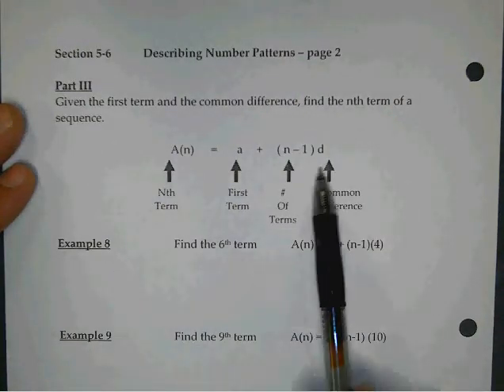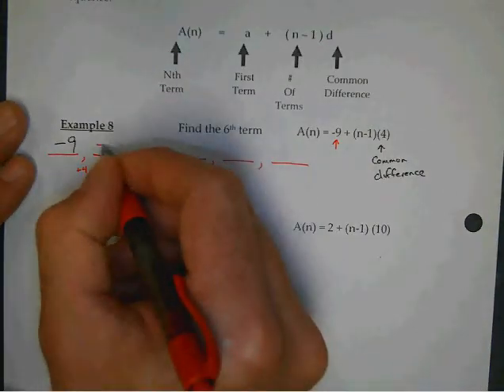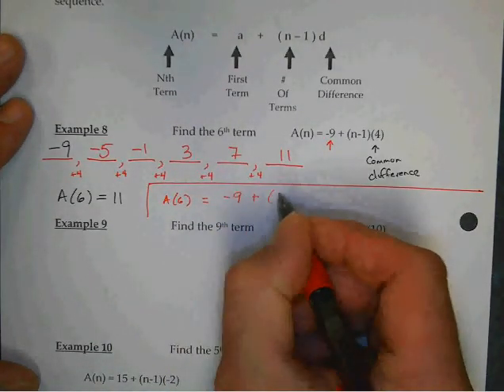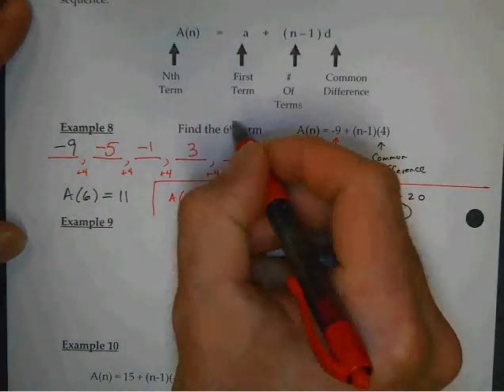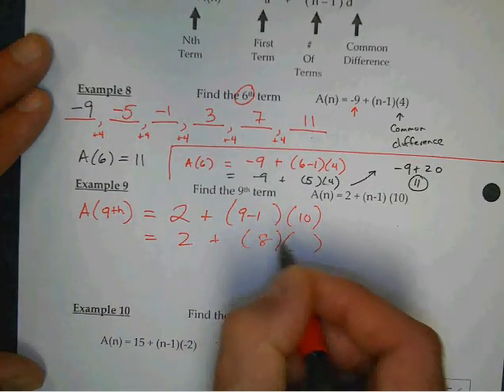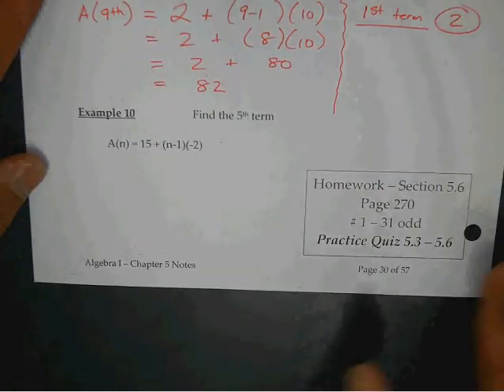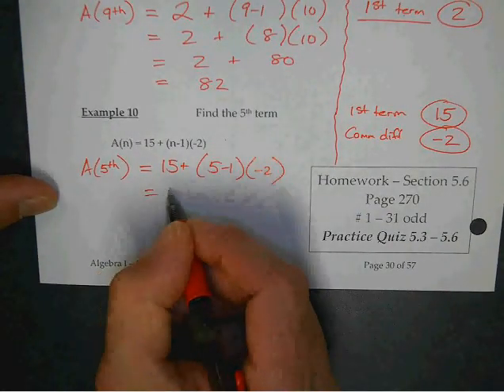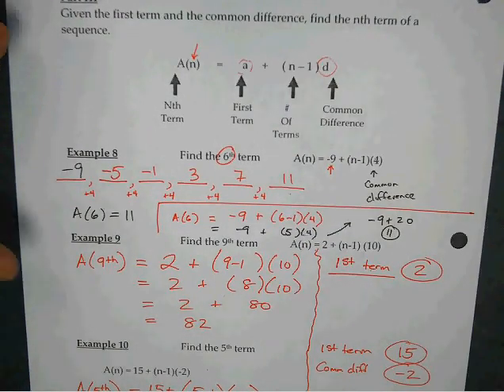Algebra I - McDonell 5.6 Notes Page 2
Using a formula to find the nth term of an Arithmetic Sequence